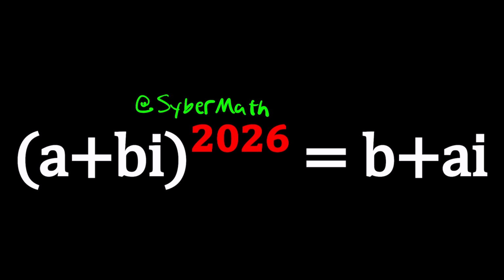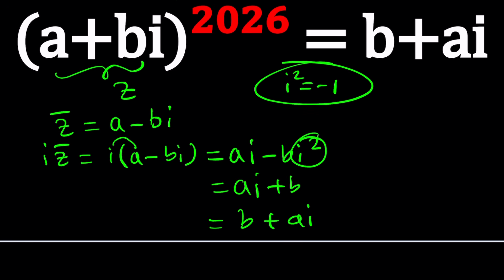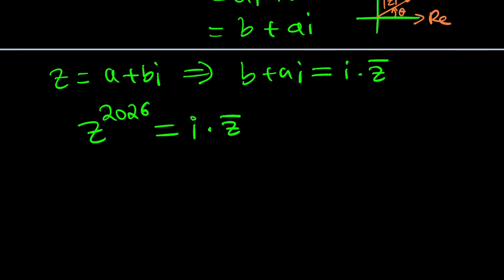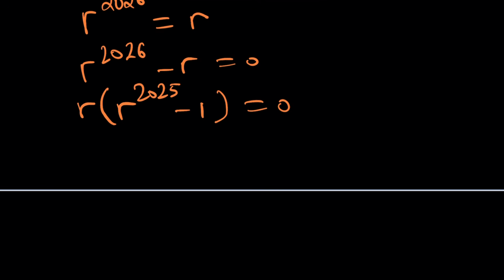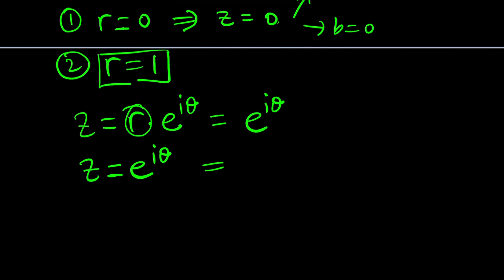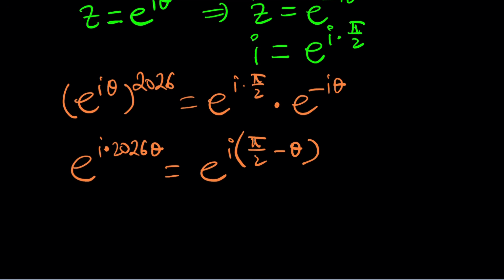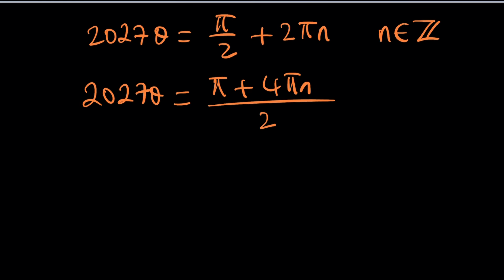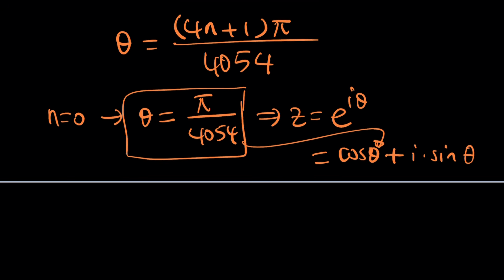This Impossible-Looking Equation Is Surprisingly Elegant | P648